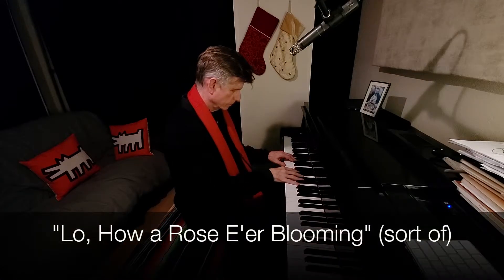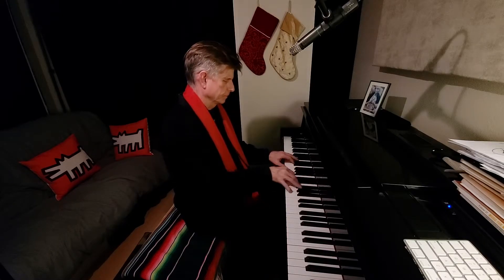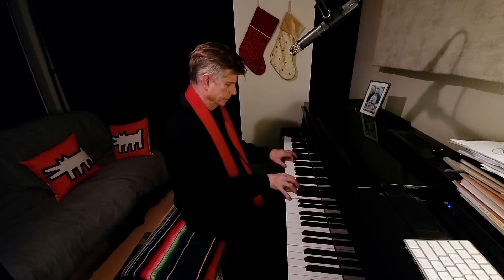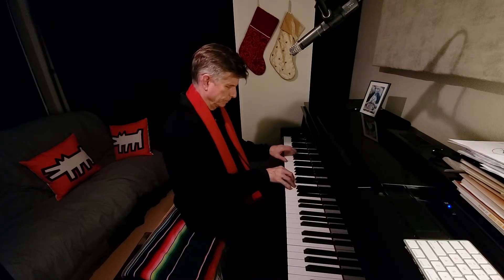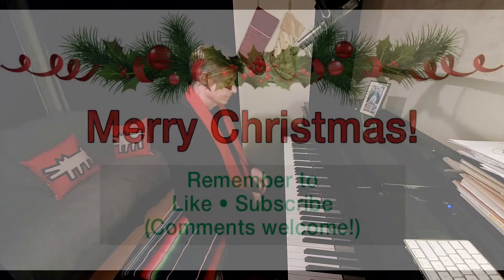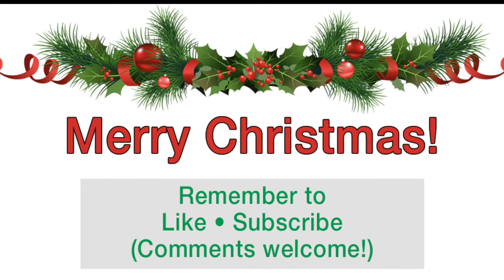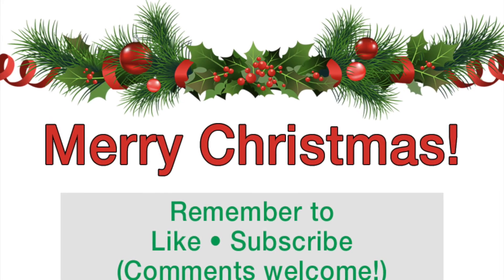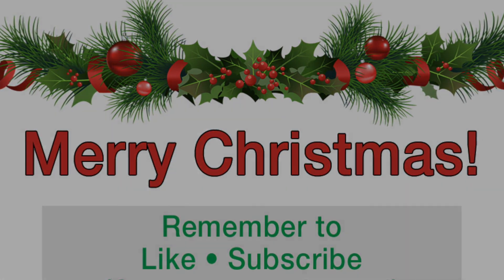Lo How a Rose E'er Blooming, easy listening piano, jazz arrangement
Day 48 of my 365Challenge
Here’s the wiki on the tune:

"Es ist ein Ros entsprungen" (lit., "A rose has sprung up"), is a Christmas carol and Marian Hymn of German origin. It is most commonly translated in English as "Lo, how a rose e'er blooming", and is sometimes known as "A Spotless Rose" or "Behold a Rose of Judah". The rose in the text is a symbolic reference to the Virgin Mary, and the hymn makes reference to the Old Testament prophecies of Isaiah which in Christian interpretation foretell the Incarnation of Christ, and to the Tree of Jesse, a traditional symbol of the lineage of Jesus.”

The original composer of the tune is lost to antiquity, but this arrangement - on the fly - is based on the Michael Praetorious harmonization (1609).